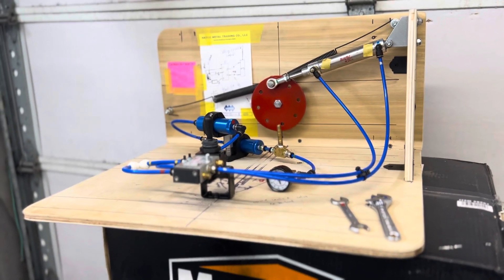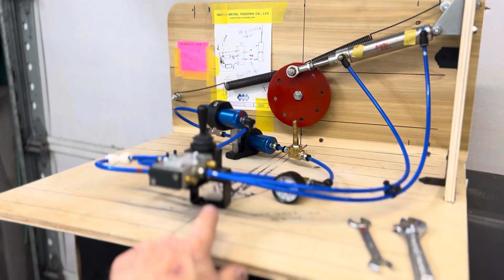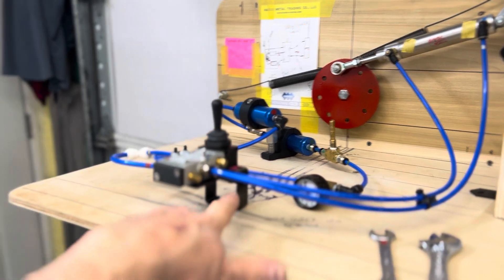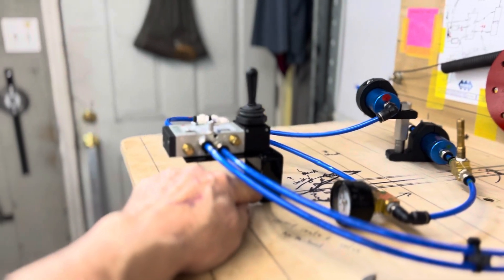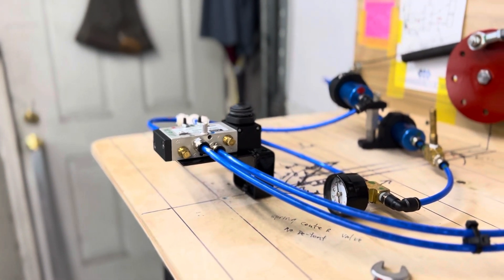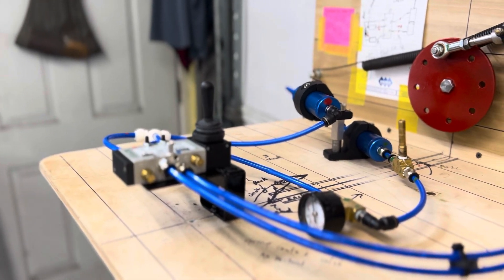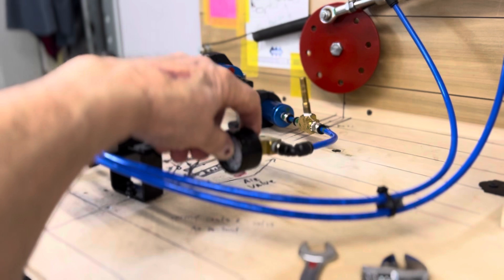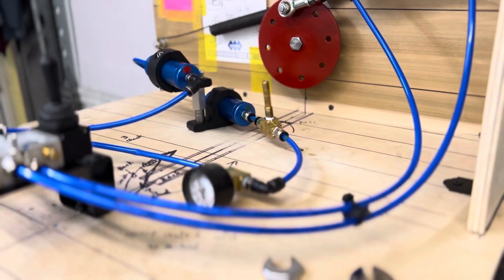trial: bimba strut/tilt assist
bimba of spain strut : test trial for tilt assist. Closed system on nitrogen or air. No bells whistles wires batteries or lights.￼Twin tanks/amazon, parker toggle valve, red circle represents gearbox(1 input an 2 output shafts counter rotating).